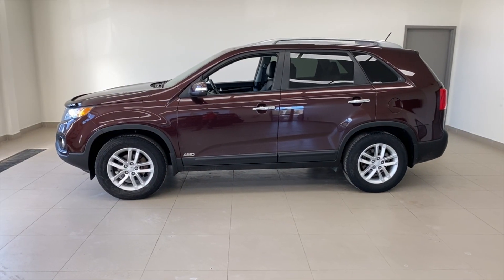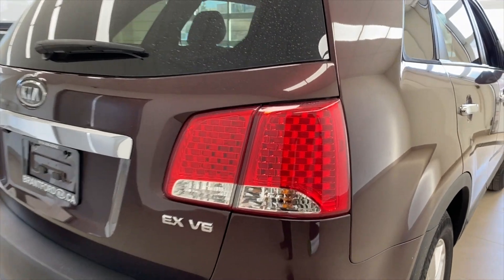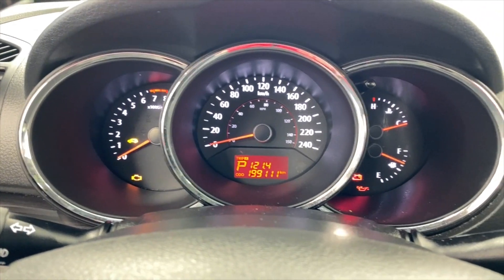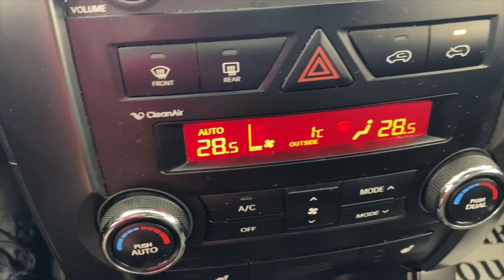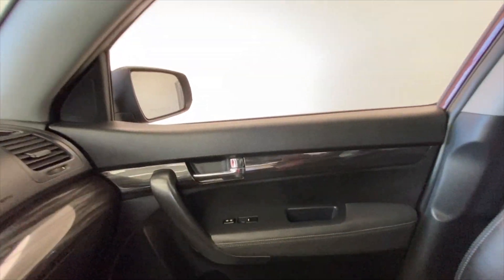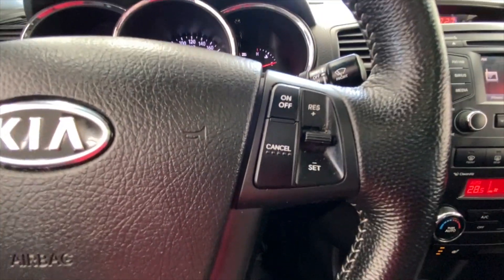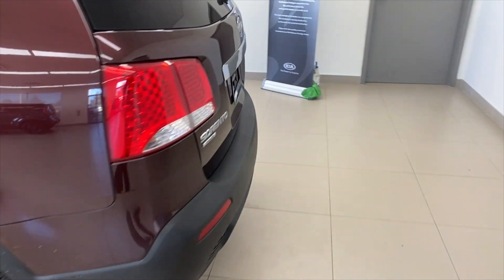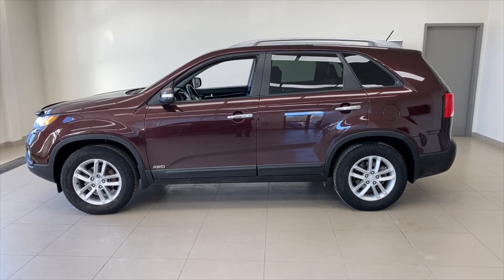2012 Kia Sorento - Used Cars - For Sale - Brantford Kia Stock No. P2811